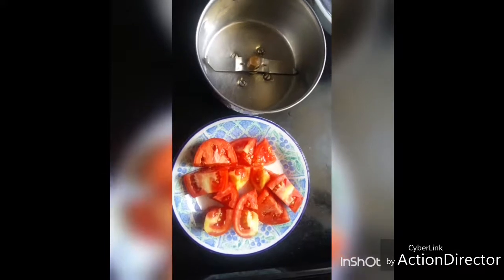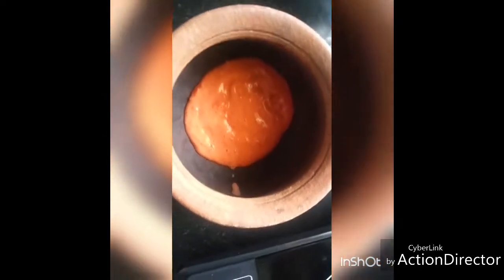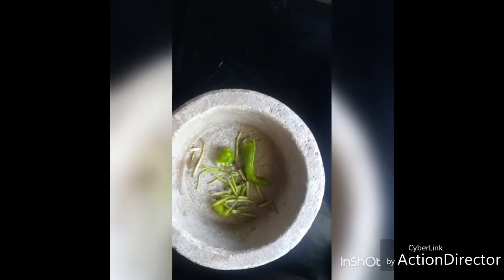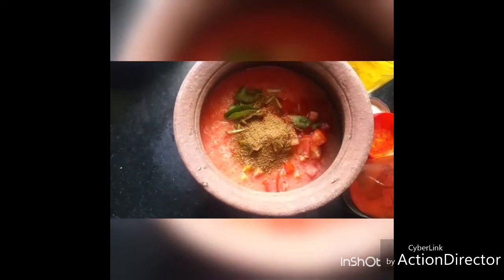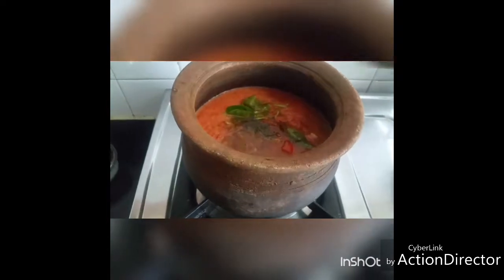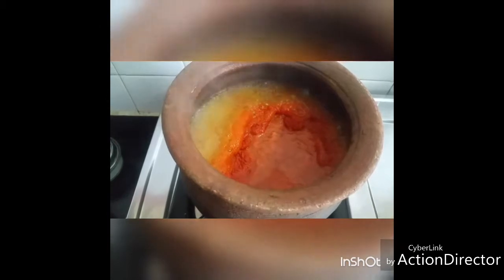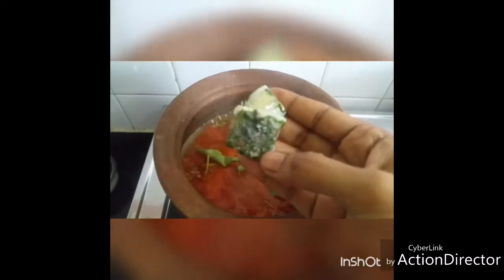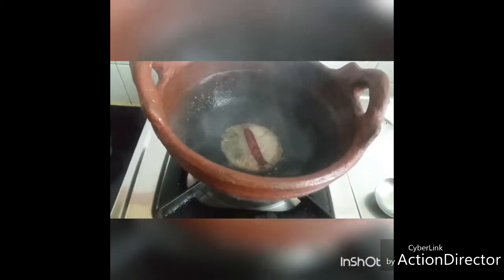Easy Tomato Rasam (Recipe No.89)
This  is an easy, simple and quick to do tomato rasam recipe.

It pairs very well with rice. It can be had as a soup too.

Ingredients :

Tomatoes - 5
Coriander - a small bunch
Asafoetida - a small pinch
Jaggery - a small pinch
Tamarind extract - 1 cup from a small gooseberry sized tamarind
Kashmir red chilli powder - 1 tsp
Sambar powder - 1/4 tsp

Method:

*  Make a paste of two tomatoes on mixer grinder.

* Add it to a vessel.

*  Finely chop 3 tomatoes and add to the tomato paste.

*  Add one cup tamarind extract to it.

*  Coarsely pound green chilli, curry leaves and coriander stem and add.

*  Add turmeric powder,  kashmir red chilli powder,  sambar powder, cumin powder, pepper powder and salt.

*  Bring it to a boil.  When it starts to froth switch off and add 1/4 cup of water.

*  Heat oil, add mustard, cumin, asafoetida and red chilli. Pour it into the rasam.

*  Add a pinch of jaggery, coriander leaves and curry leaves.

Enjoy hot tomato rasam with rice and vegetables.